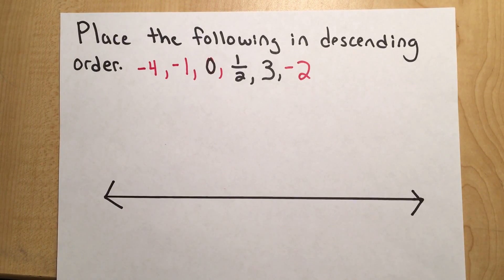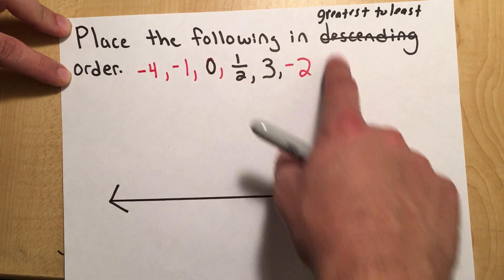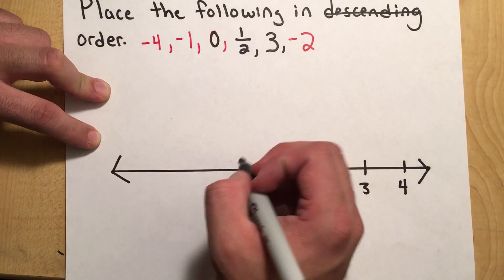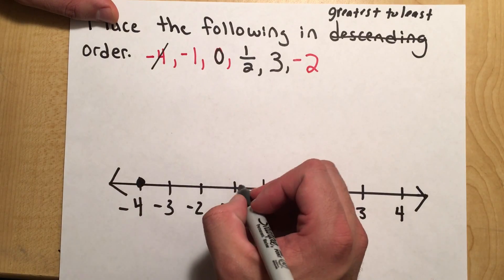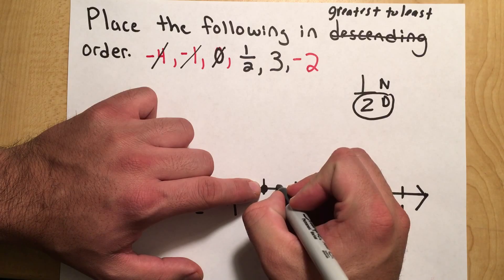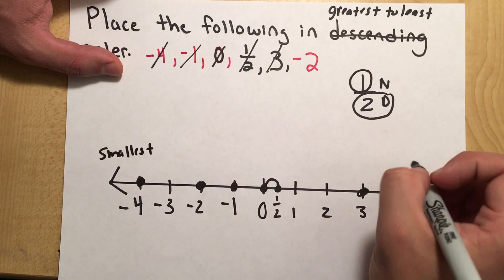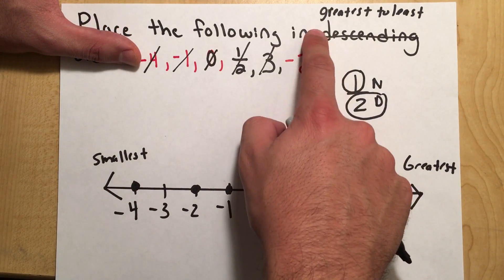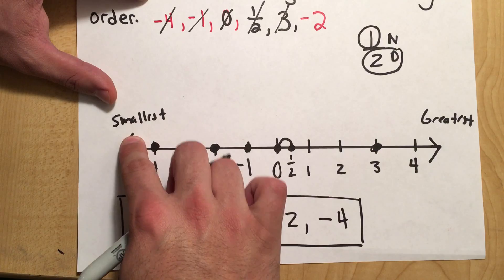Ordering and Comparing Numbers (7) Rational Numbers on the Number Line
Compare and order fractions, integers on the number line.